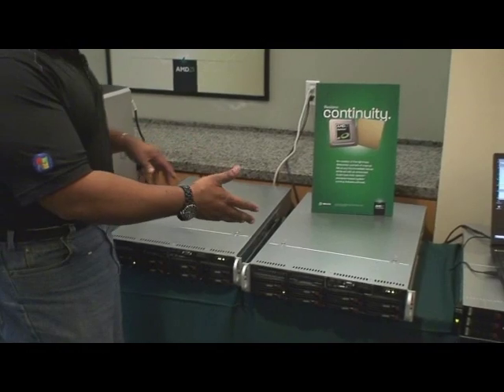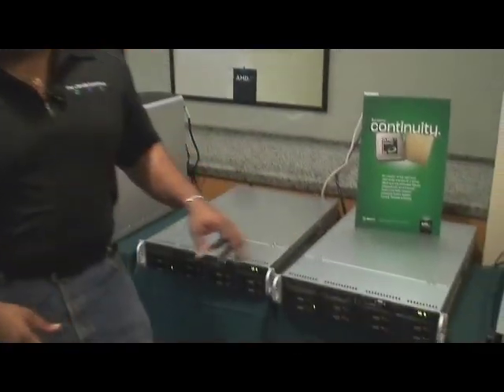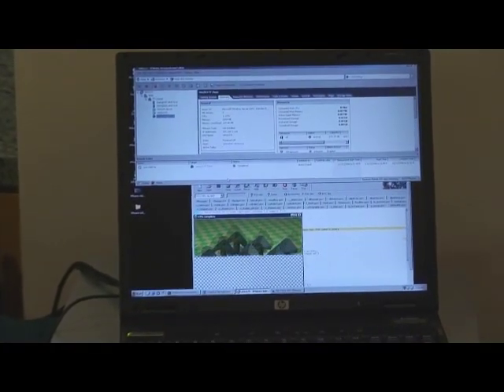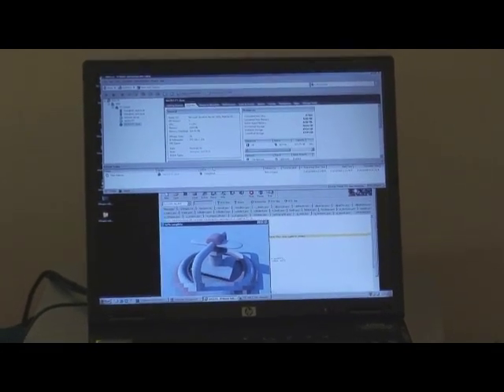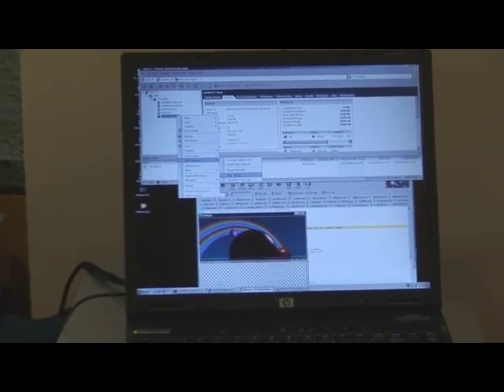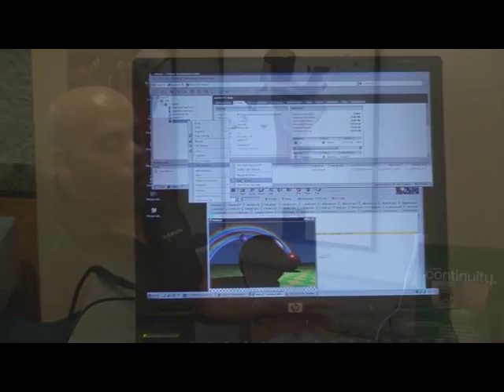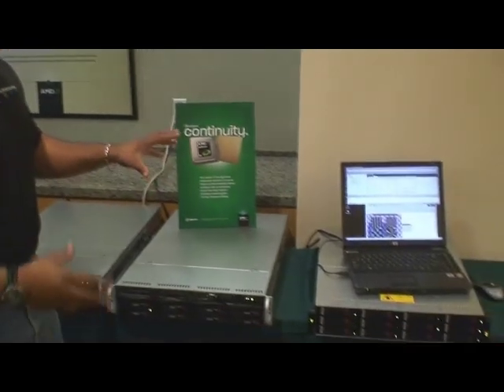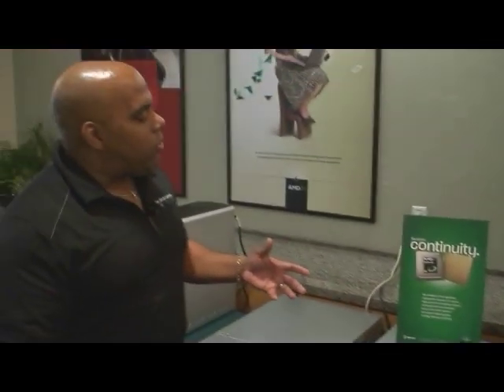AMD Shanghai "FailOver" Virtualization Demo, Nov. 13, 2008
Ron Myers of AMD demonstrates a "FailOver" demo using virtualization technology on AMD "Shanghai" based servers that ensures a consistent workload in the event of a critical server failure.